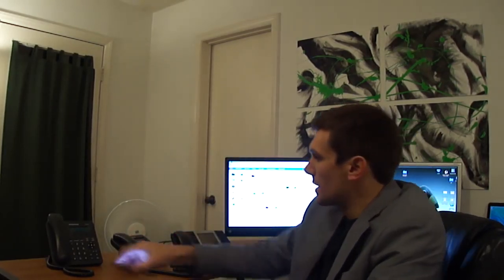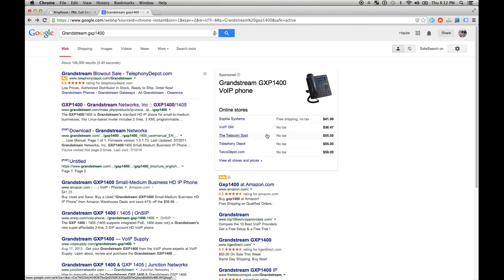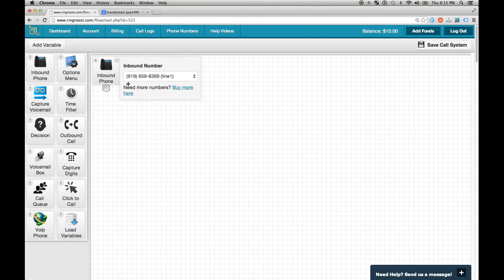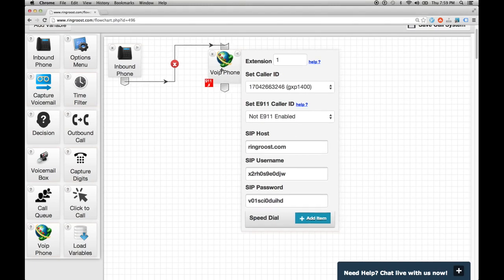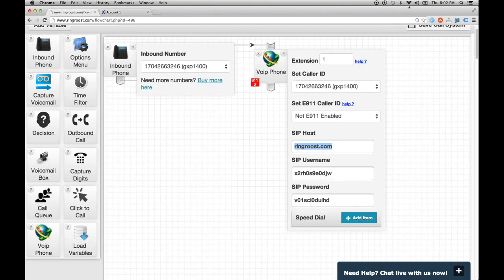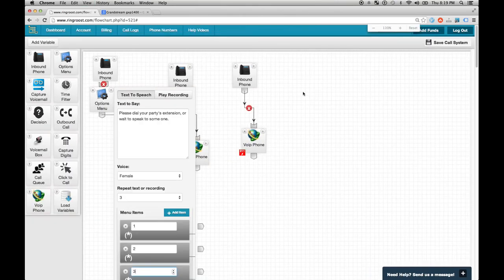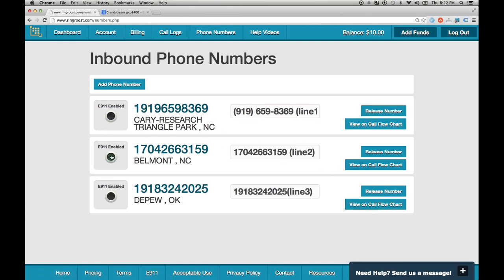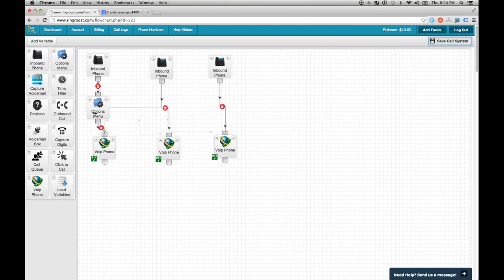How to setup a PBX step by step guide